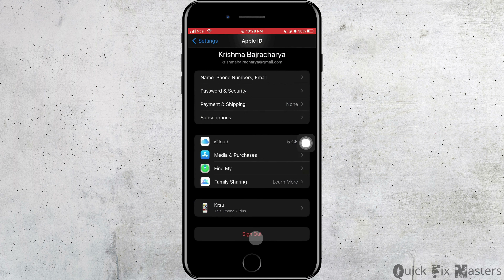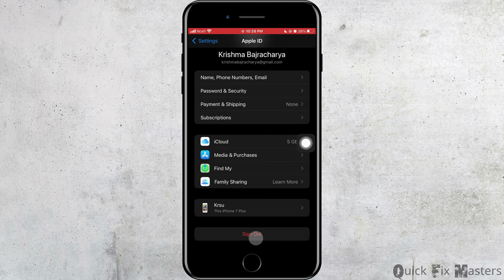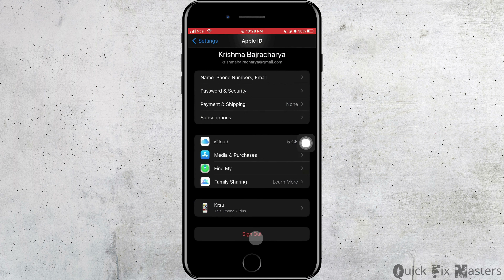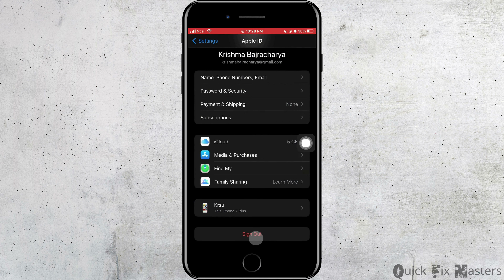How to Fix iPhone Won't Download Apps 2023 | iPhone not Downloading Apps (QUICK FIX)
Experiencing issues with your iPhone not downloading apps in 2023? Don't worry, we're here to help! In this tutorial, we'll show you a quick fix to resolve the problem of your iPhone not downloading apps.

🚀✅ Being unable to download apps on your iPhone can be frustrating, but with our step-by-step instructions, you'll be able to get your app downloads up and running smoothly again.

Don't let the frustration of your iPhone not downloading apps hold you back. Join us in this tutorial and learn the quick fix to resolve the issue and enjoy seamless app downloads on your iPhone in 2023!